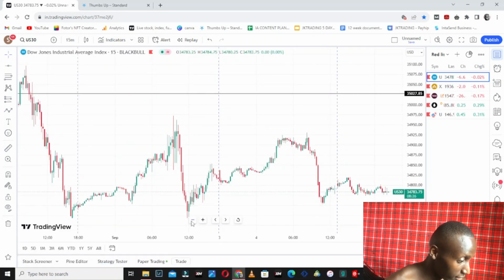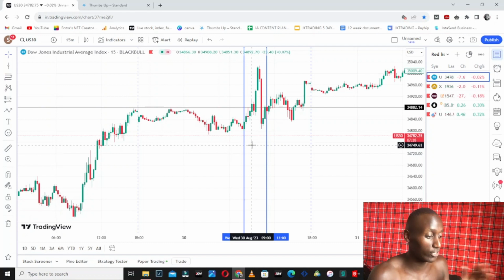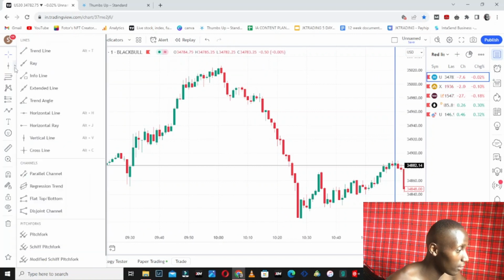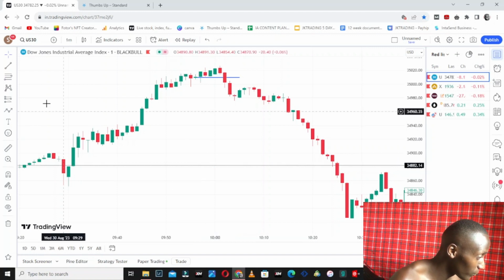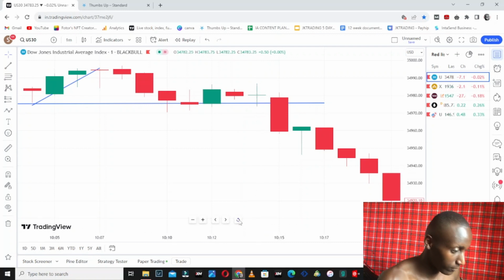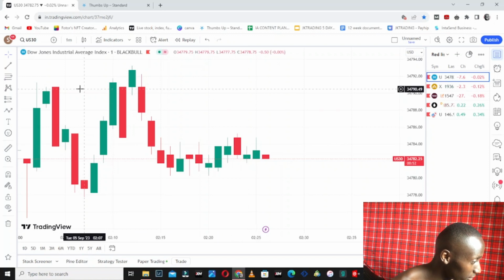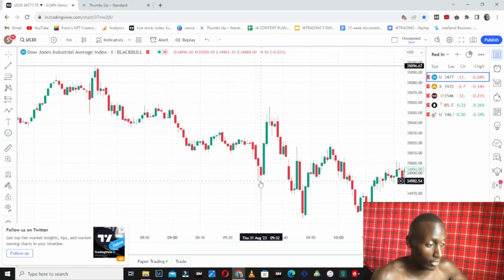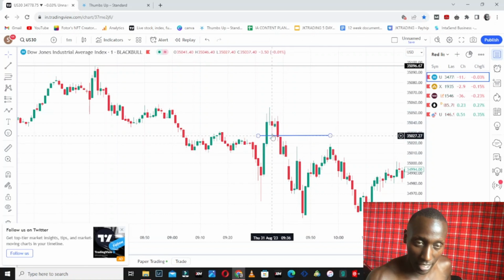Engulfment candle | SIMPLEST WAY TO SPOT REVERSAL TRADE